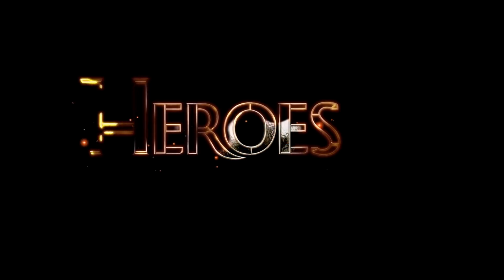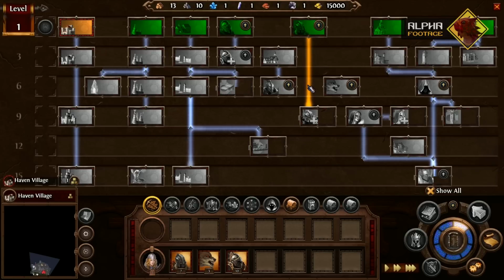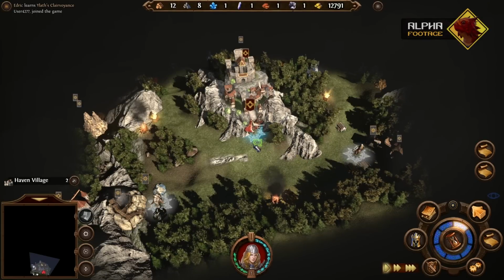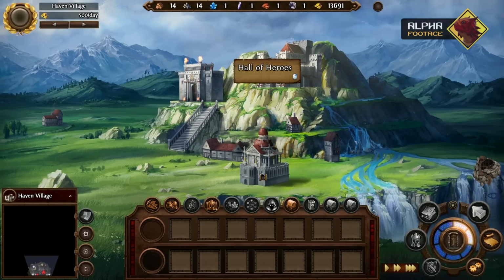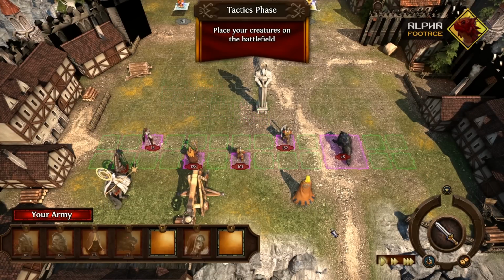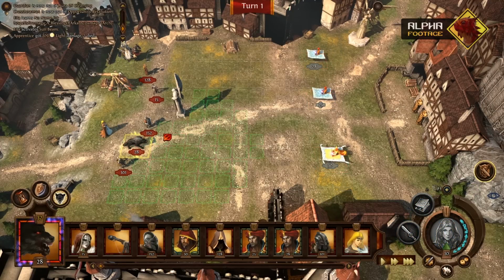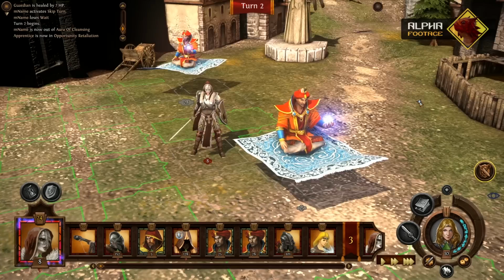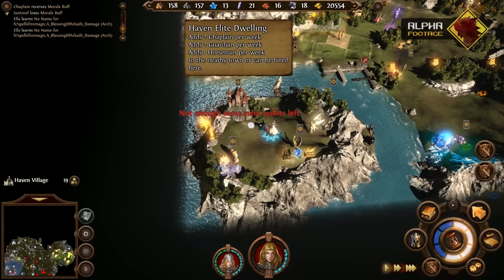Might & Magic Heroes VII - How to play Haven Faction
Discover the Haven faction and learn how to play before jumping on the battlefield.

Beta Content : Play the factions Haven & Academy and explore 2 skirmish maps.

To secure your access to Heroes VII Closed Beta, pre-order the game now